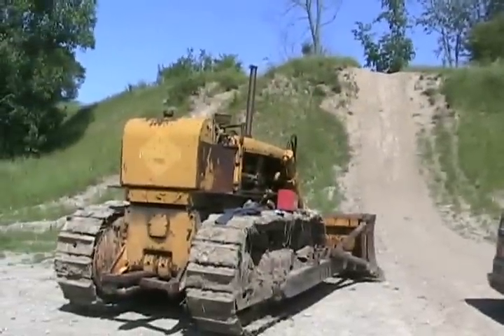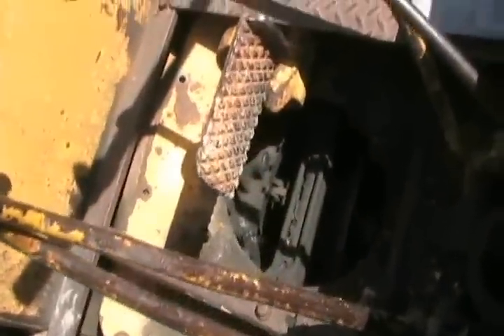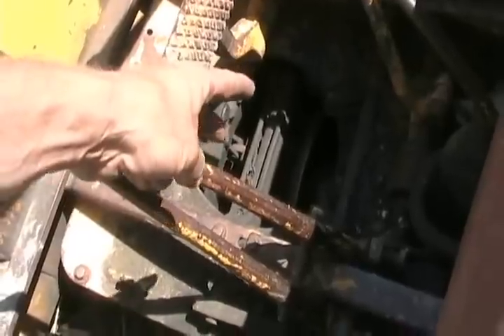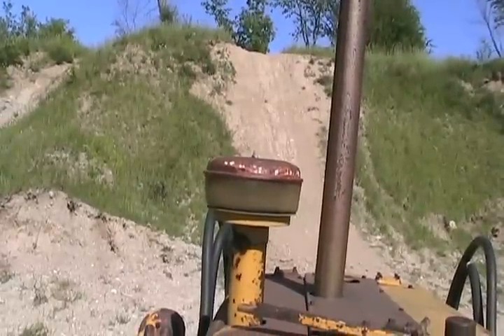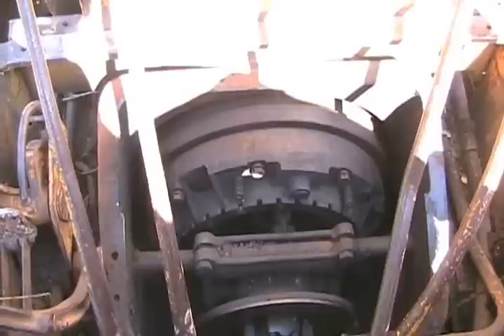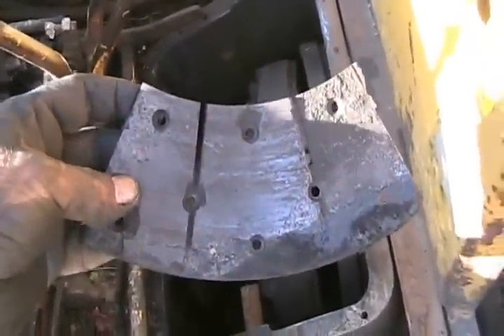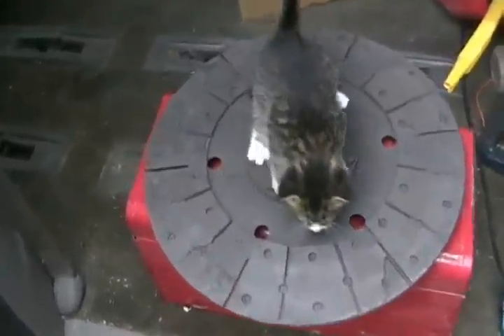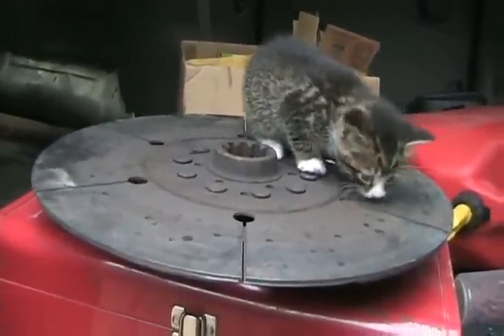#1026 Remove big bulldozer clutch [Davidsfarm]